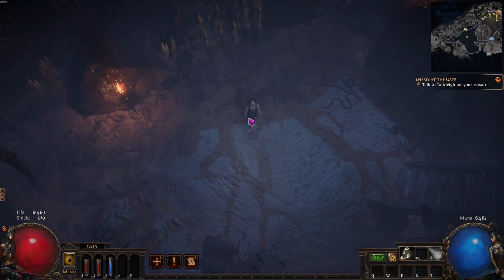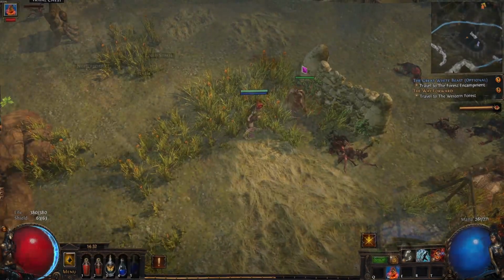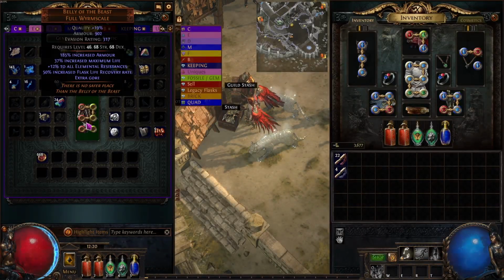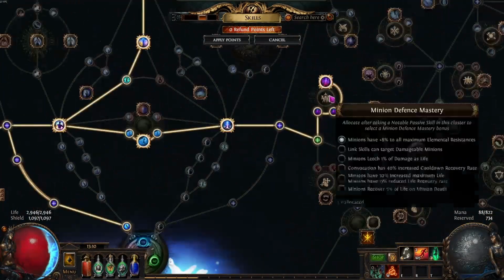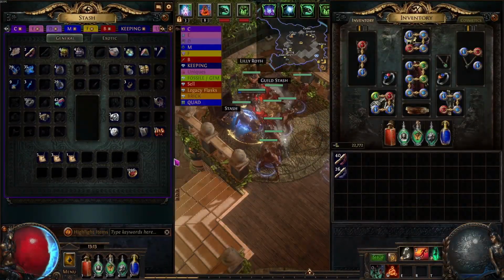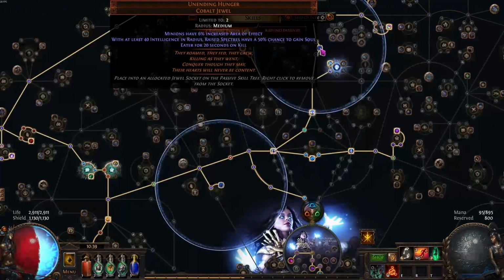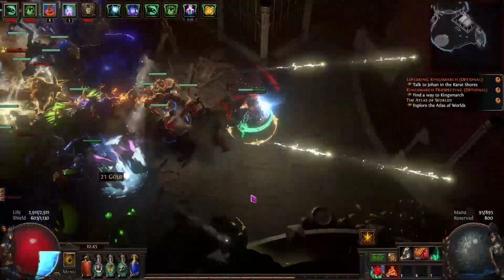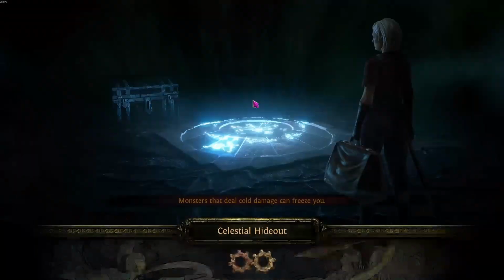Zero To Hero Summoner | Path of Exile 3.26 Merc League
Hello everyone sorry for the break in videos, I had a few things happen in life and I changed jobs so everything has been a bit hectic but I wanted to get back to posting videos so here is the start of my zero to hero mini series as a summoner in the mercanries trade league

The build I am playing in this video :D

📁Path of building ►How to use path of building
Click import select pastebin and copy/paste the above link and hit import
Be sure to read the notes section.